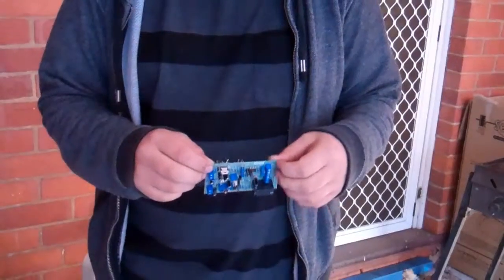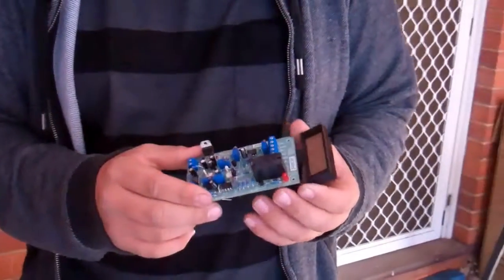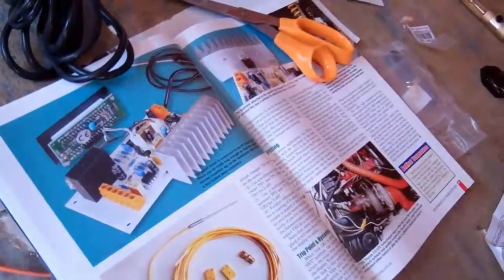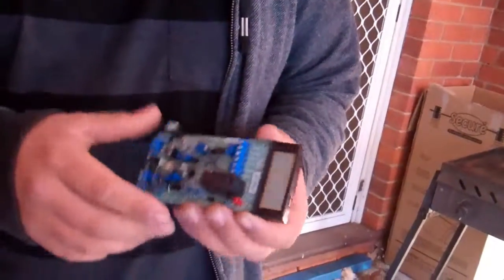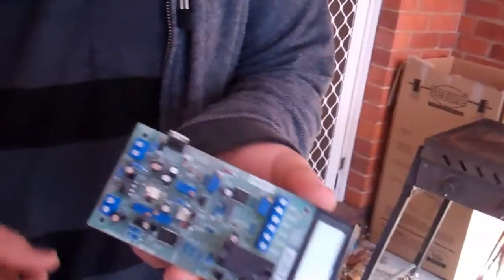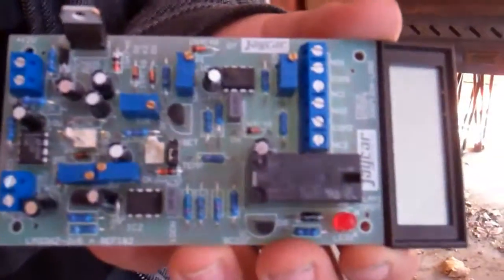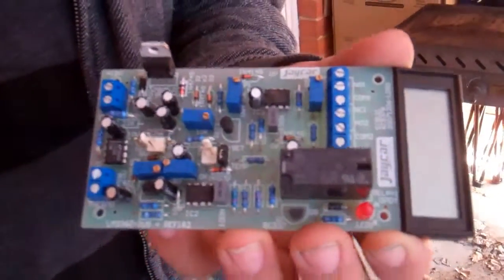Mentor and Student discussing a project.mp4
Thaniel makes an electronic gadget for his mentor's powerboat.